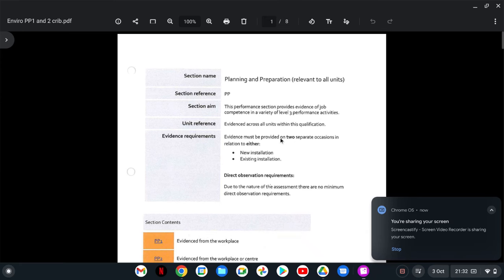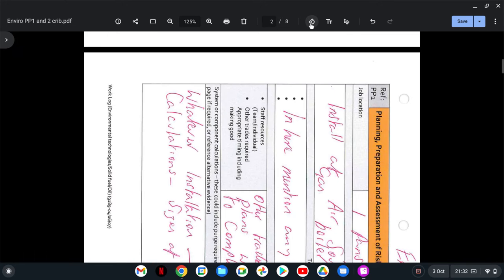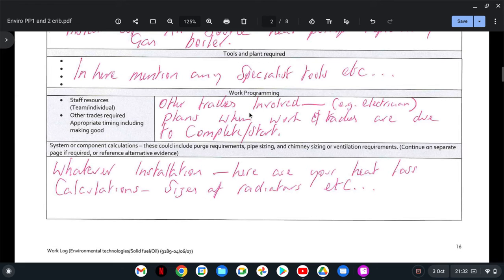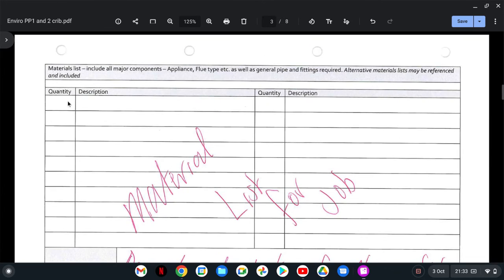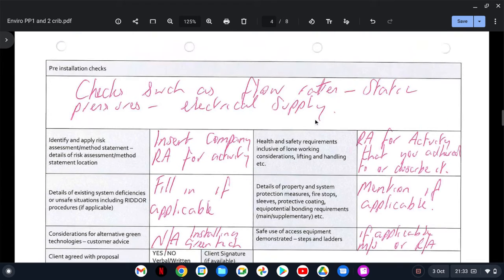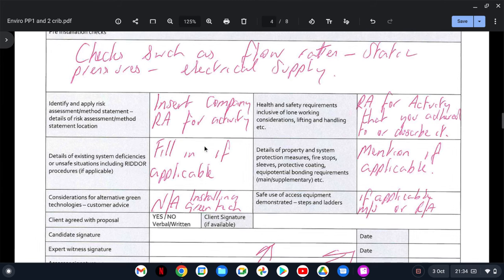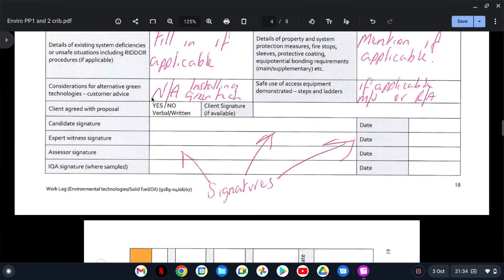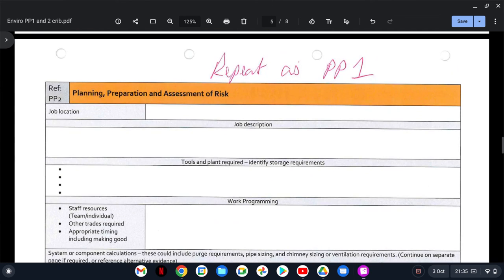Planning and preparation for Enviro work log